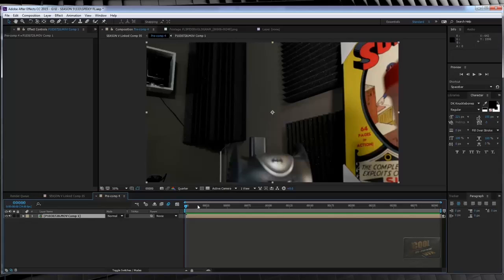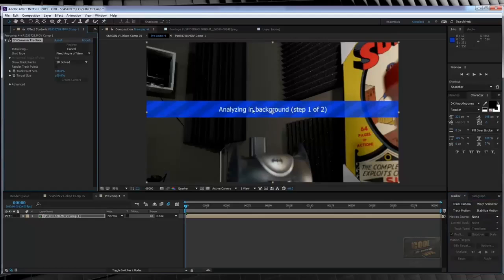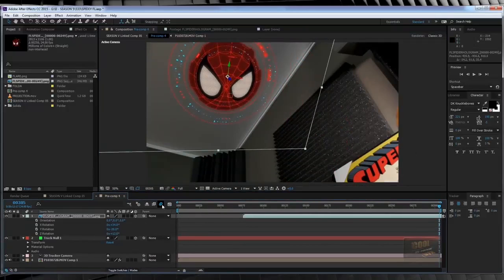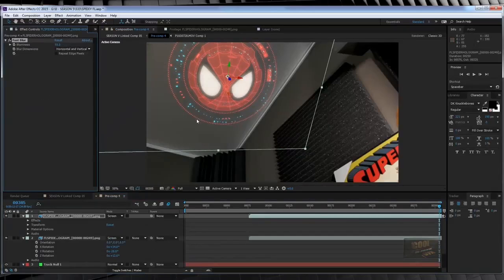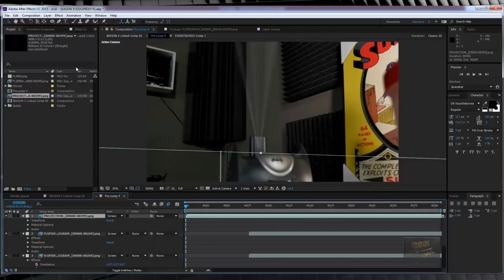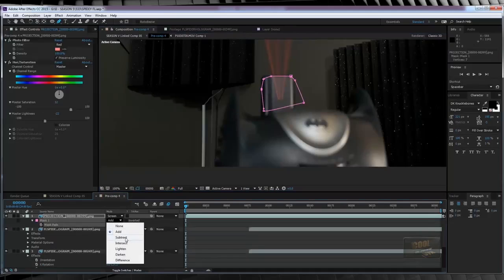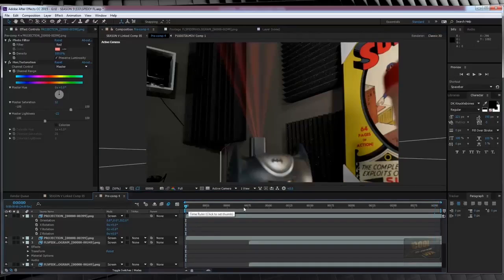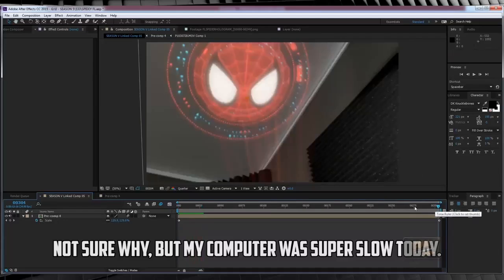Spider-Man Hologram Tutorial | Film Learnin